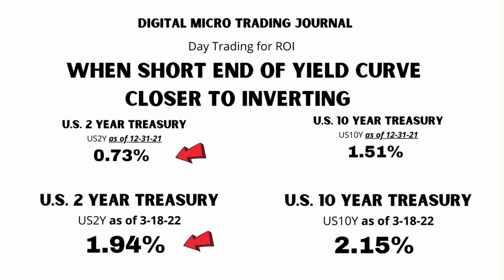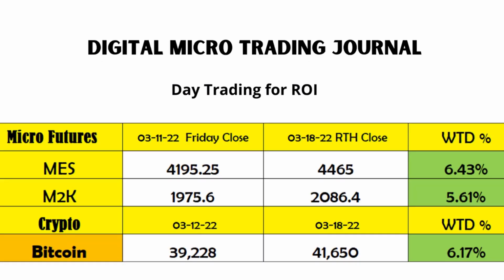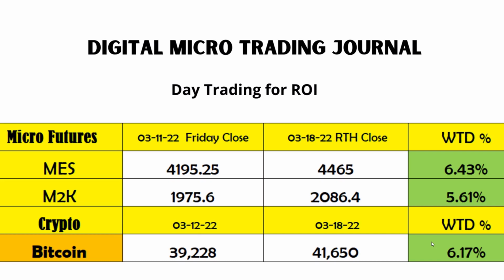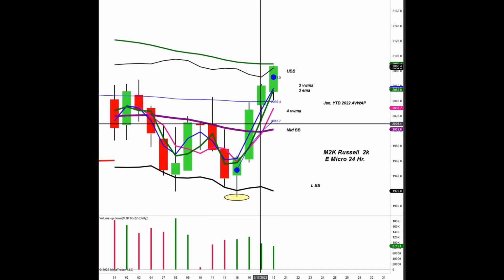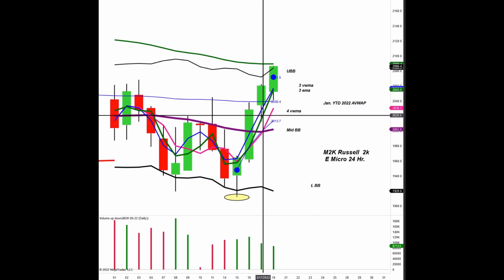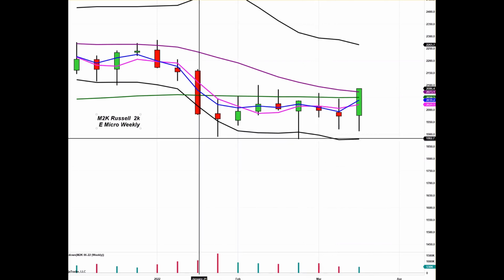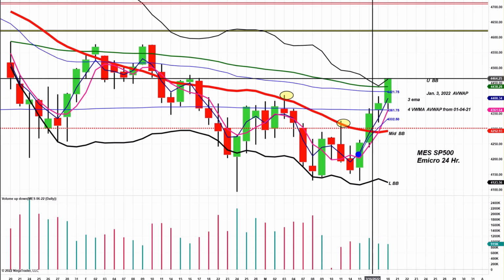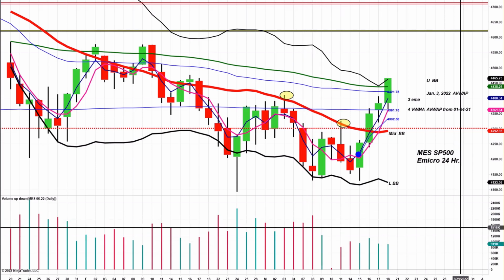Yield Curve Inversion Coming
Digital Micro Trading Journal 3.21.22-Spring Equinox

00:00 Disclaimer
00:12 Yield Curve Inversion coming because Short Term Treasury Note Inflation is 2.65x since Last Dec. 2021 (opinion)
01.22 Benchmarks : How the M2k, Mes, and Bitcoin closed last week, compare and contrast analysis -opinion
02:15 M2k (Small Cap Index micros) 24 hr. and Weekly. MES (SP 500 Micros0 24 hr. Chart Levels that I am stalking for next week.